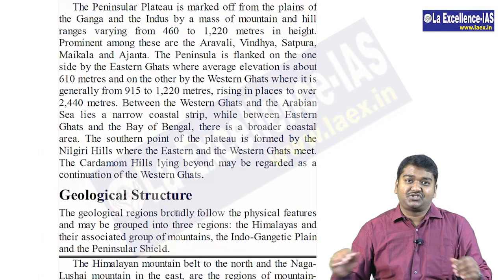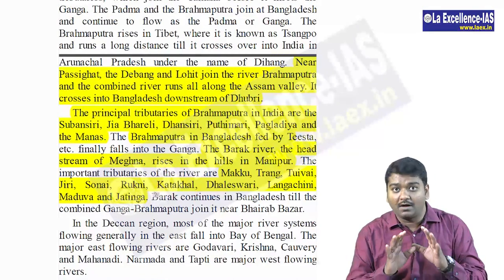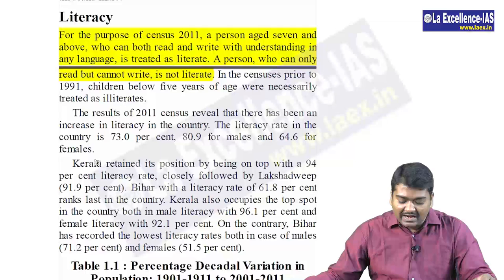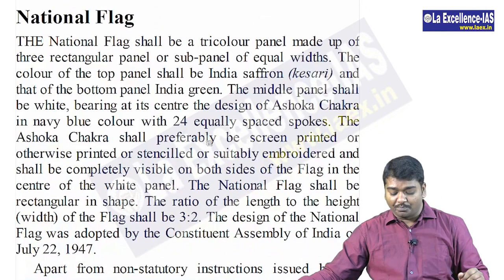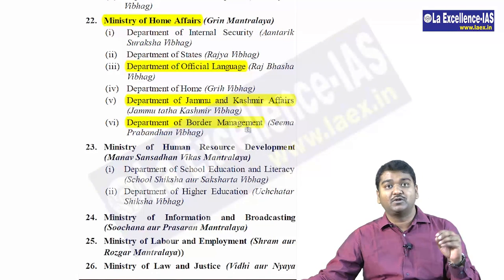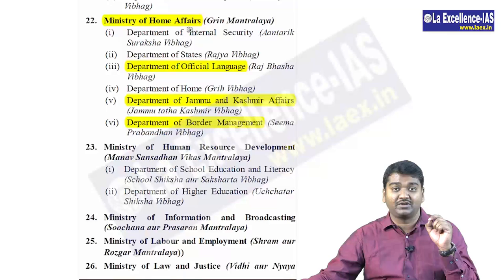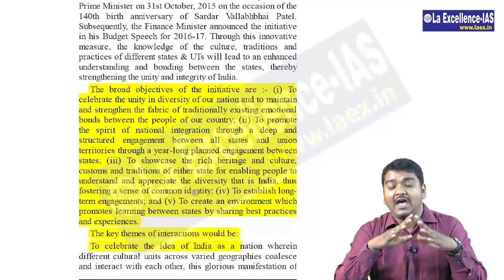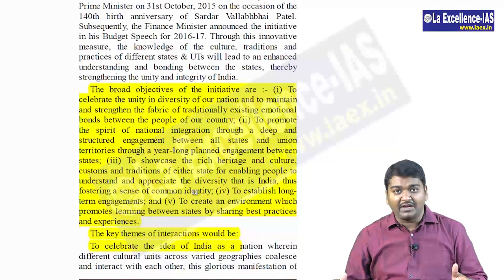India Year book series 1 - by sandeep - La Excellence IAS